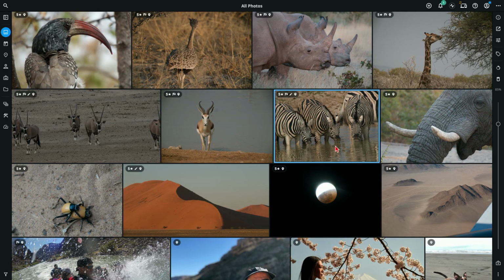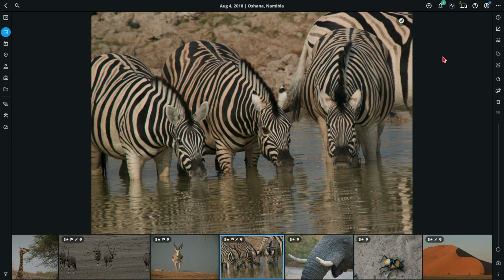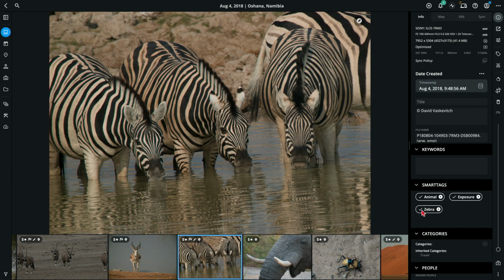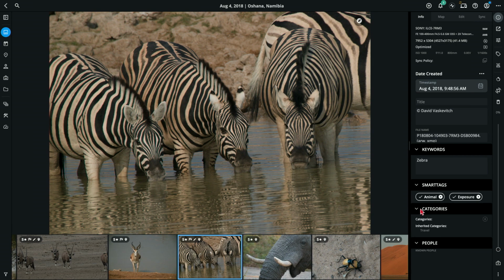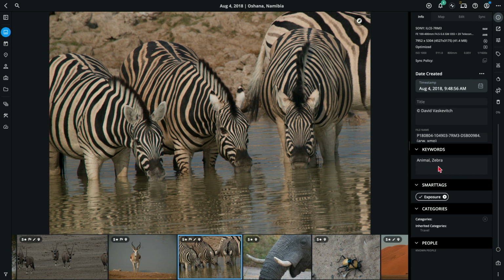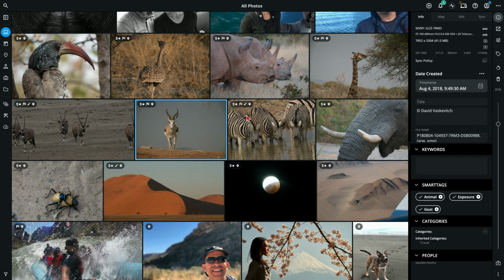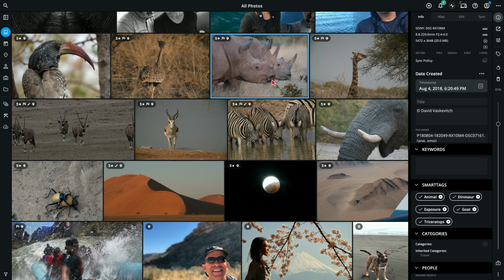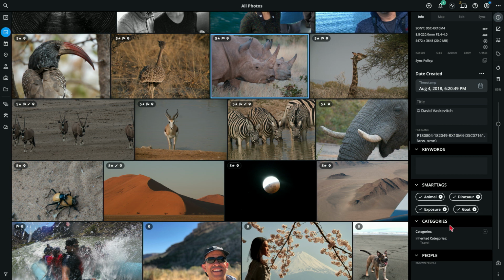Promote SmartTags to Keywords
Learn to use SmartTags—which recognize over 1,000 activities, objects, and properties in photos—to enhance search and, as needed, promote them to Keywords.